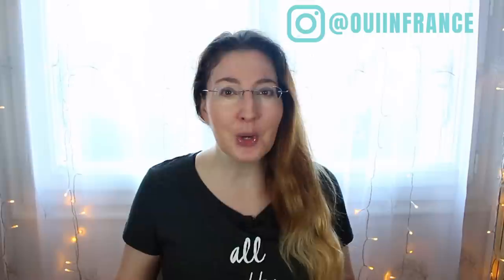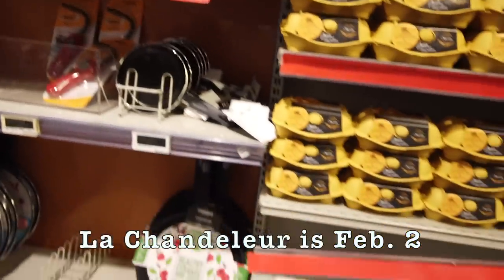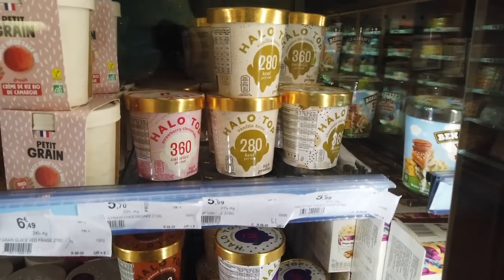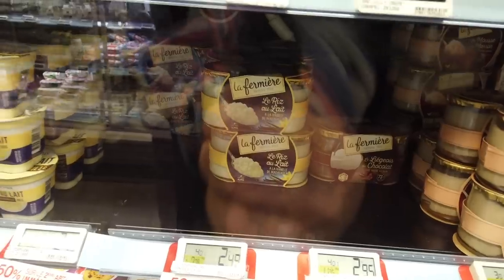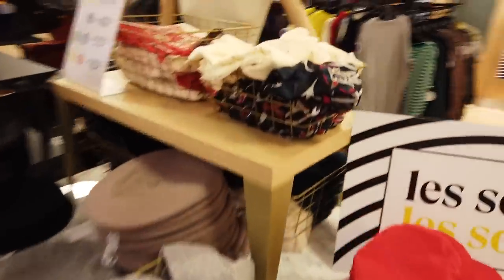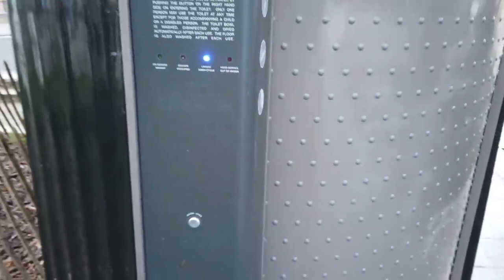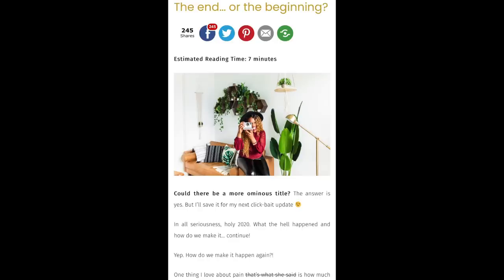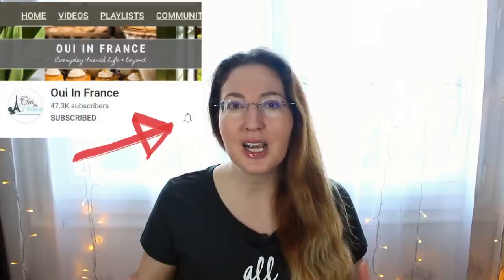What's French grocery store MONOPRIX like? Let's go food shopping in France!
What's French grocery store MONOPRIX like? Let's go on a food shopping in France tour! In this video showcasing everyday French life, we're going grocery shopping at the popular French supermarket MONOPRIX. We'll take a stroll through the aisles and have a look at milk, cheese, desserts, and more and get some insight into French culture along the way on this food shopping trip in France at one of my favorite French grocery stores.

Salut! I'm Diane, the American behind the living abroad lifestyle blog Oui In France. My channel's focus is "Everyday French life and beyond," so let me know what you want to see! I make videos on French culture topics, food, travel, language, and give you my thoughts about what it's like living in France as an American in the Loire Valley.

Compression socks
TravelPro luggage
Pacsafe backpack

Photo credit: Store sign: Shutterstock.com/Manuel Esteban
Raclette: Shutterstock.com/beats1
Thumbnail: Shutterstock.com/Shutter B Photo